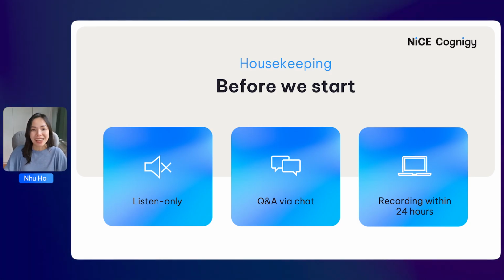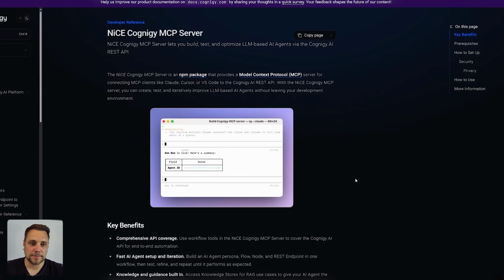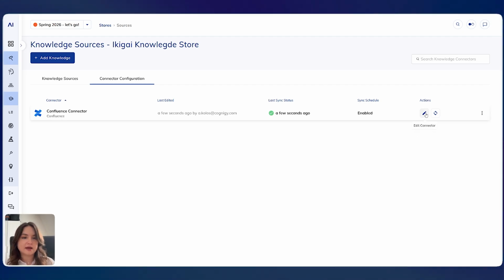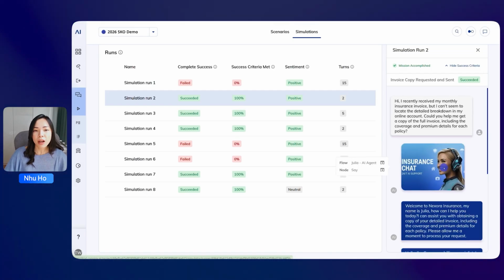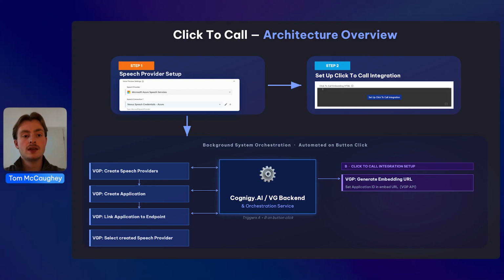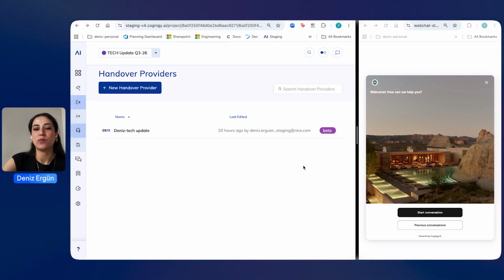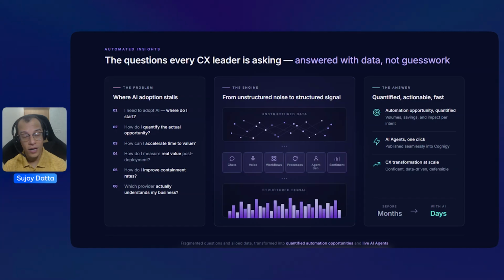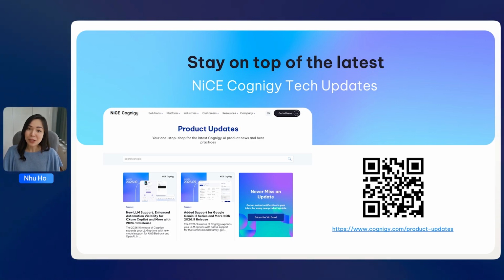NiCE Cognigy Tech Update - Spring 2026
This webinar presents the latest updates up to release 2026.10 of NiCE Cognigy. Explore everything from AI-assisted agent building, knowledge auto-sync and multimodal CX to proactive journey orchestration, NiCE CXone handover integration, and auto-generation of AI Agents from real-world data.

0:00 Intro
1:07 Agentic AI Update Overview
2:47 Exposing Tools via MCP Server
7:51 AI-Assisted Agent Building
12:33 MCP Tool Authentication
13:04 Agentic loop control
14:16 Knowledge & LLM Update Overview
14:53 Knowledge Auto-Sync
17:57 NiCE Knowledge Hub Integration
20:39 LLM Updates
23:28 Simulator Recap
25:47 Voice Update Overview
26:23 Multimodal CX with Click To Call
34:59 New STT/TTS Support
35:34 Proactive Journey Orchestration
39:26 NiCE CXone Handover Integration
48:52 Insights Update Overview
49:44 Automation Opportunities

Check out our Release Notes for a full overview of all features and functions
To stay up to date with all our latest releases,